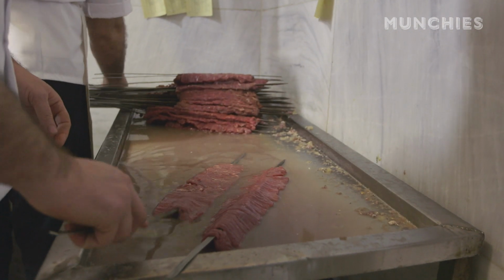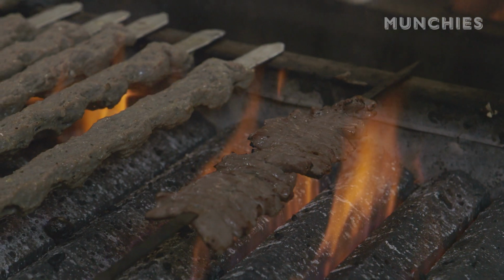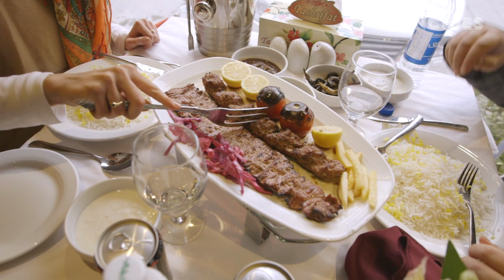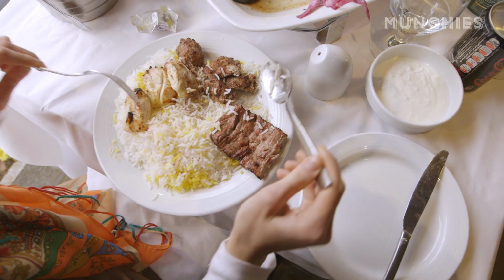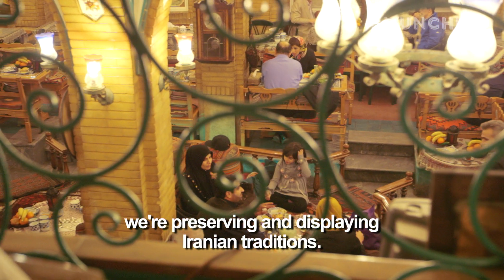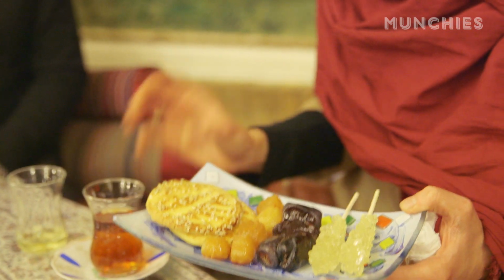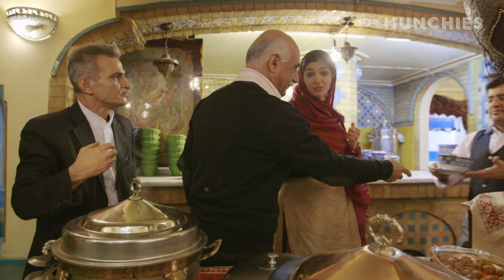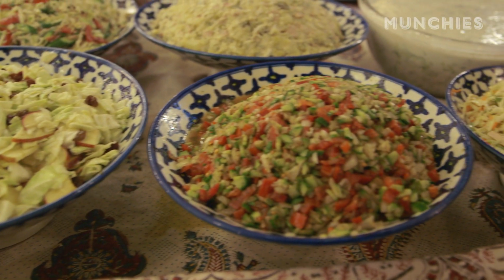Tehran: Finding the Perfect Kebab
For our second installment of The MUNCHIES Guide to Tehran, Gelareh visits Nayeb, a white-tablecloth restaurant that's been serving up succulent kebabs in Iran for over 120 years—and even got its initial footing in the bazaar. Their signature dish, koobedih, is a spiced meat kebab dipped in onion juice and cooked over an open flame, served with rice, somagh (sour powdered sumac) butter, and raw egg.

After dining with Nayeb's fifth generation, great-great-great-great-granddaughter Sogol, Gelareh heads to the Baghe Saba Teahouse—a cultural hub akin to a Parisian salon that was once a mens-only enclave but now welcomes families. There, Gelarah is greeted by a buffet of salads, stuffed eggplant, barley soup, and every size of sabzi koofteh (Persian meatballs).